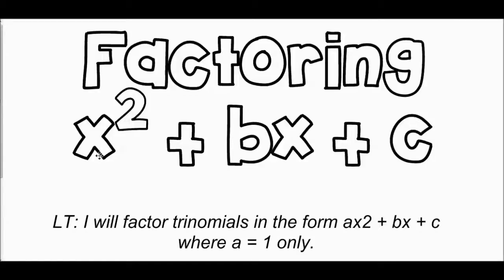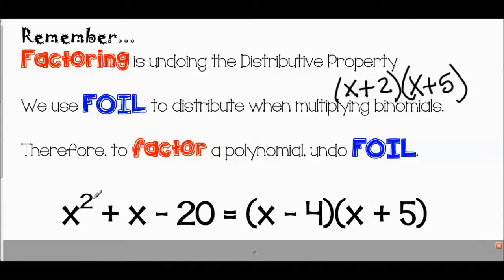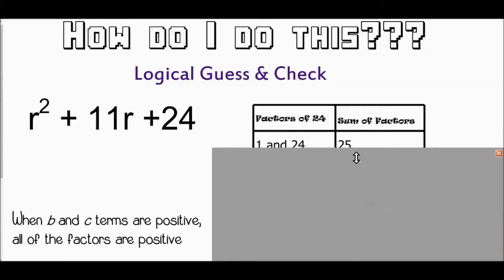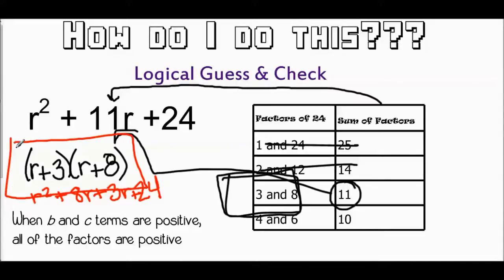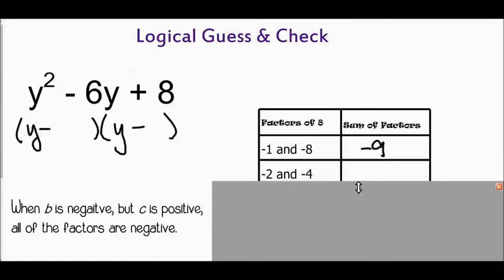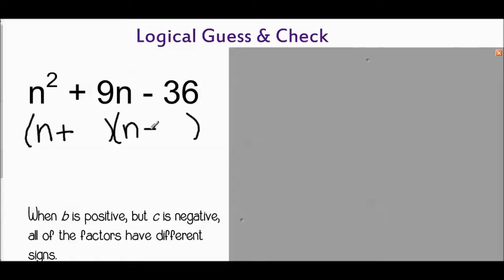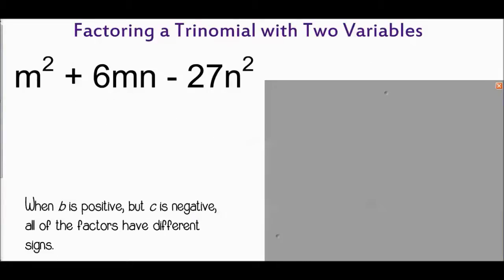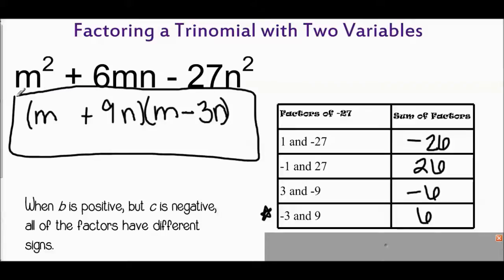8-5 Factoring x^2 + bx + c